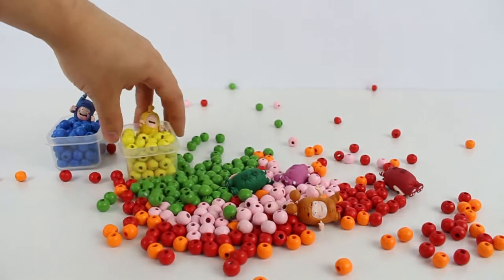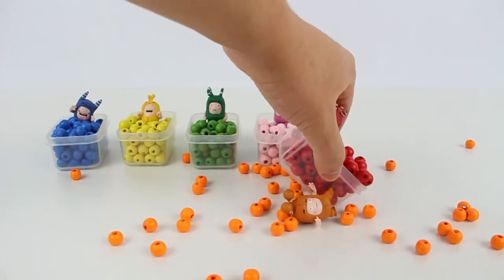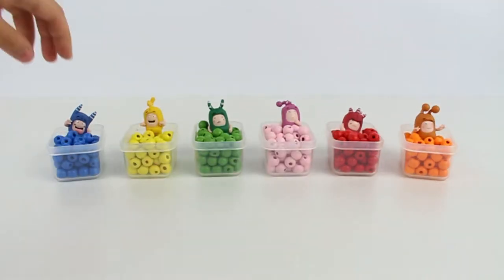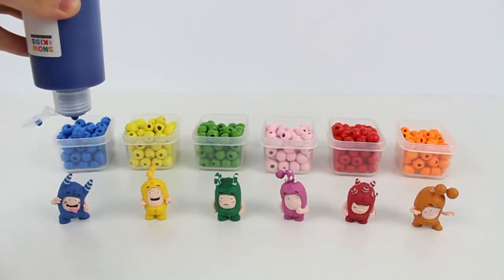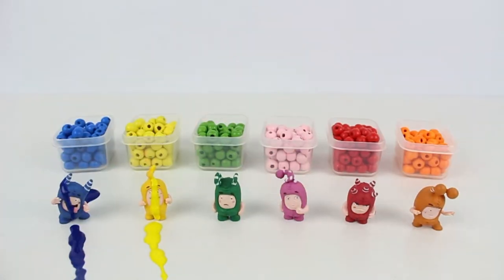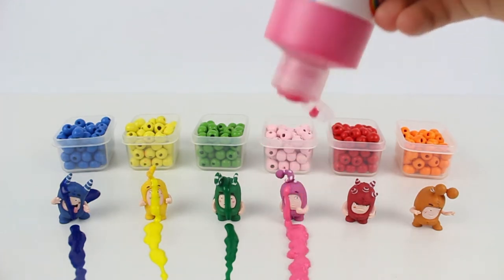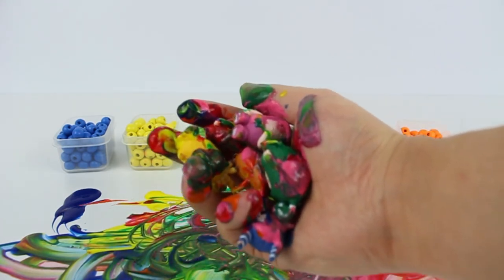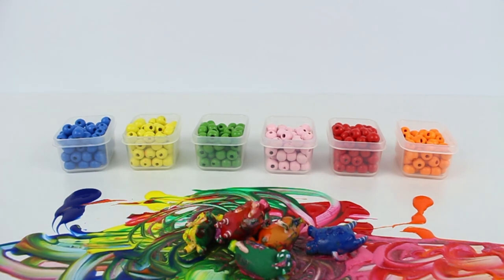Let's pick the right colors in the mixed colors. Pink, yellow, green, orange, red # rollytoy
Let's pick the right colors in the mixed colors. Pink, yellow, green, orange, red